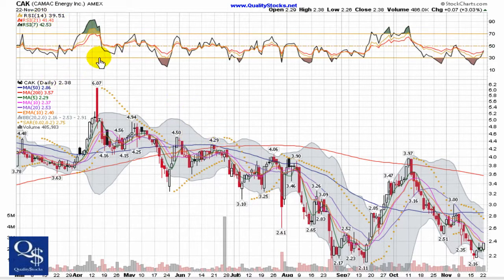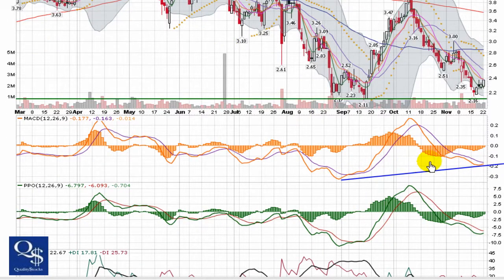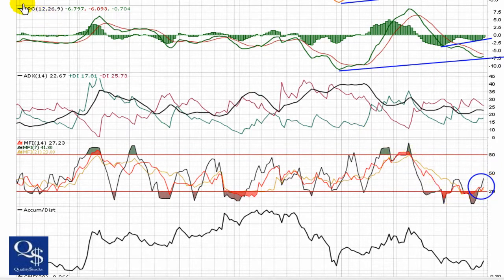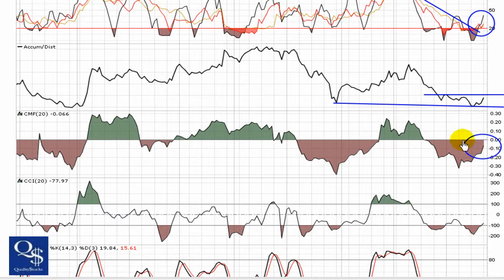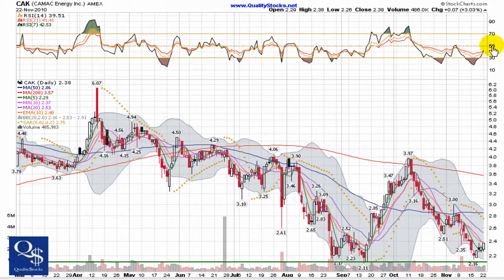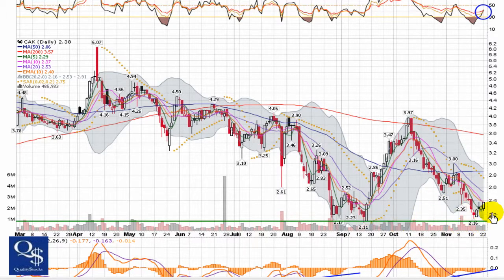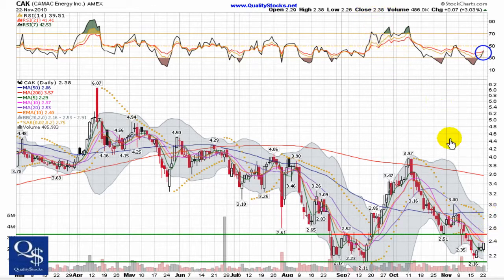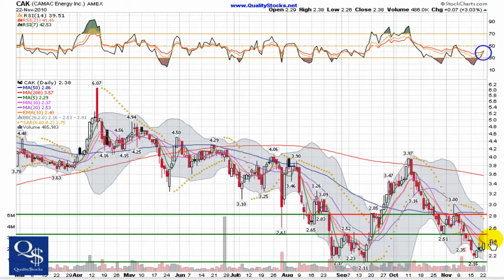QualityStocks Video Chart CAK 11/23/10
CAK has formed a classic "double bottom" chart pattern.  The last time the price per share touched these levels, the stock price nearly doubled in one month.  Traders are on alert for the support level to hold as another move is possible from this position.

Please see disclaimes on the QualityStocks website